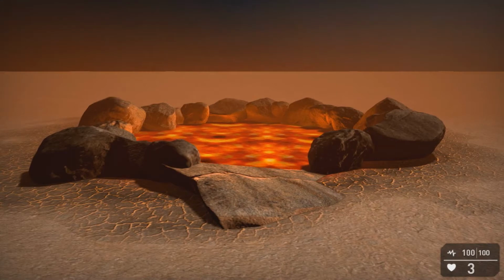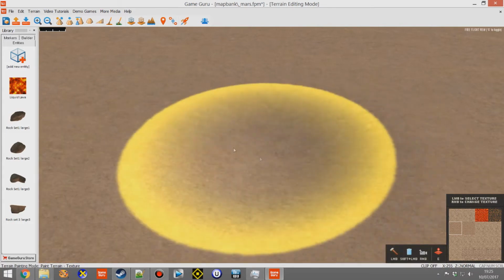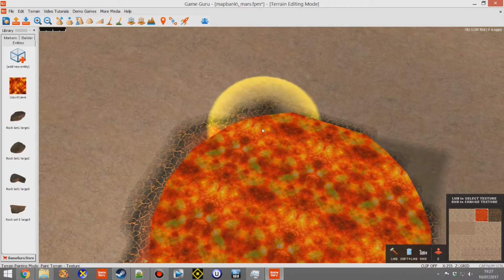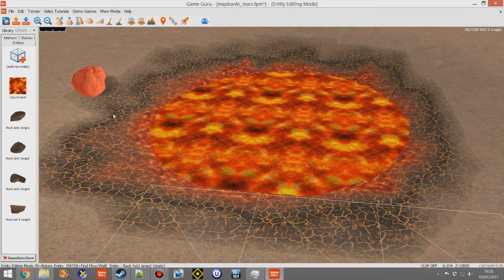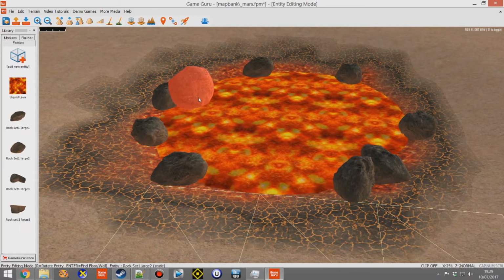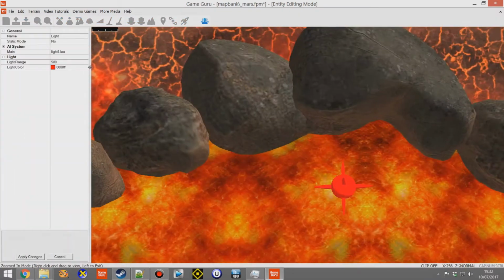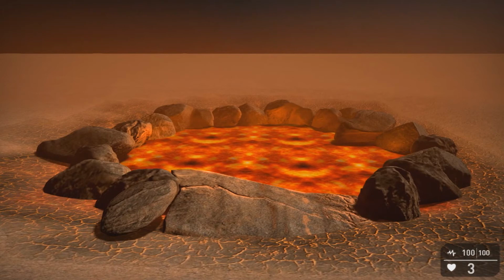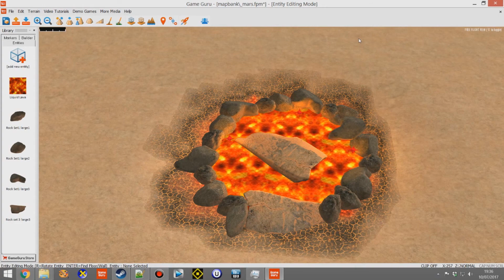How To Create A Lava Pool In GameGuru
Using the latest Liquid tiles, new shader effect and hurt script, learn how to create your own custom lava pools that can hurt the player, plus discover a few extra tricks to make your creations look nicer.